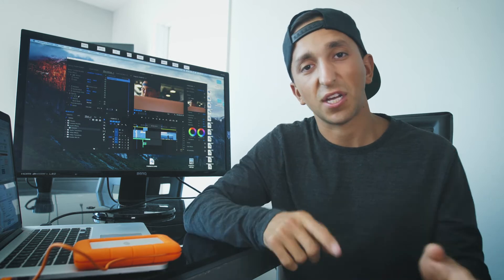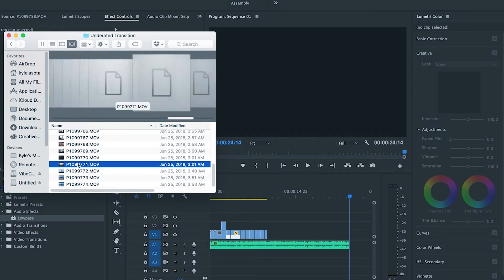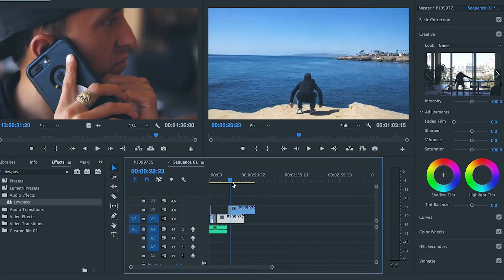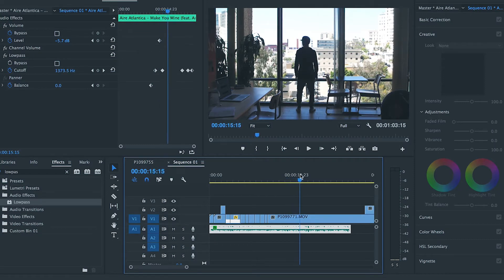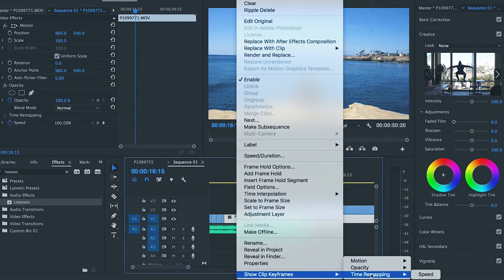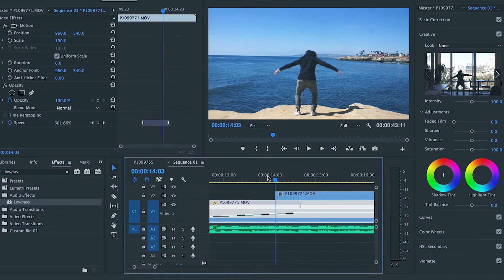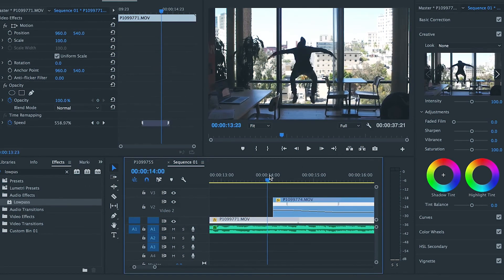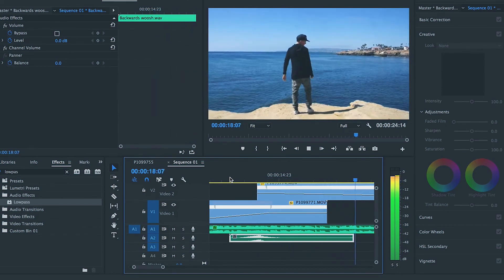Awesome Transition To Make Your Videos DIFFERENT Premiere Pro Tutorial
Join My Free Facebook Group For Videographers/Photographers Who Want To Grow Their Business

I see alot of people using the same transitions, and I'm definitely guilty of that... but hey they're cool! But when they start to get over used then they loose their magic. So I thought I'd put together this tutorial for you guys to show you an Awesome Transition To Make Your Videos Different using Premiere Pro.

Experimenting with content, let me know what you'd like to see! Leave some feedback in the comments.